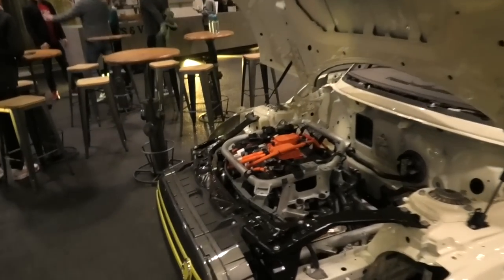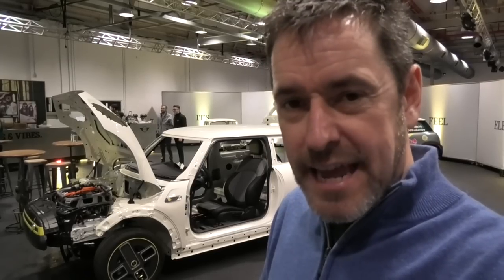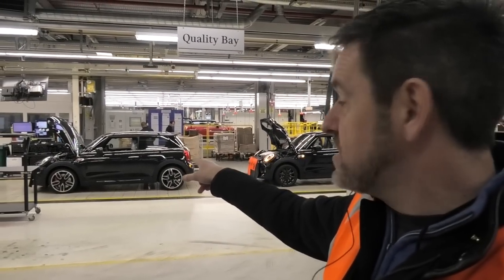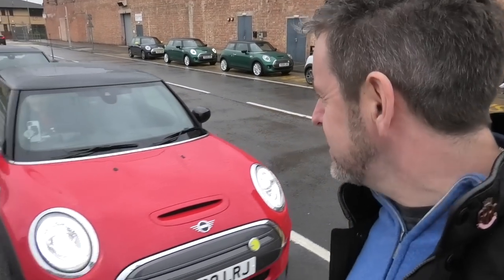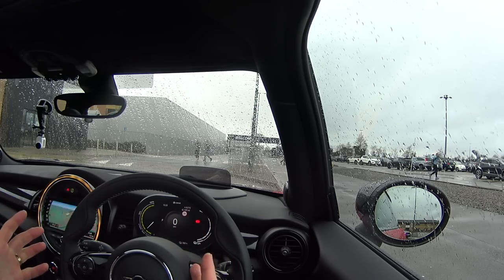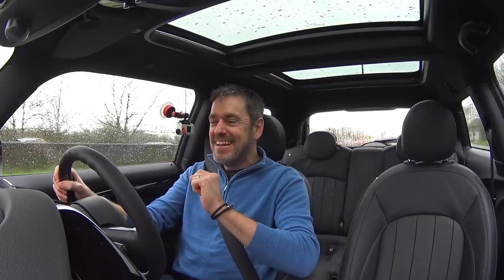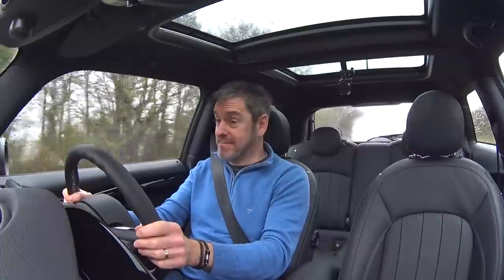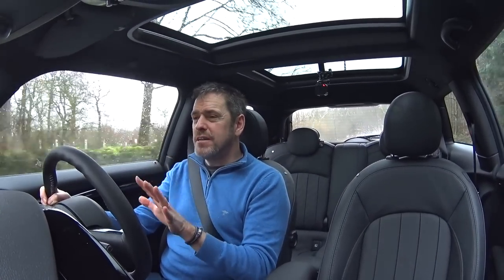Building and Driving Mini Electric - The most important Mini ever !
Finally Mini have entered the electric car market, with arguably the most important Mini since BMW brought back the R53 Mini. I was given exclusive access to the Mini Plant Oxford to see how this new and innovate EV is put together. The car has been designed to by assembled on the same line as petrol and diesel cars...truly fascinating.

Then I was lucky enough to be one of the first people to drive the new Pocket Rocket. and wow it was good fun !

A big thanks to Mini UK for the invite.